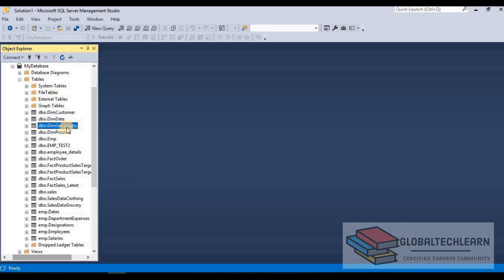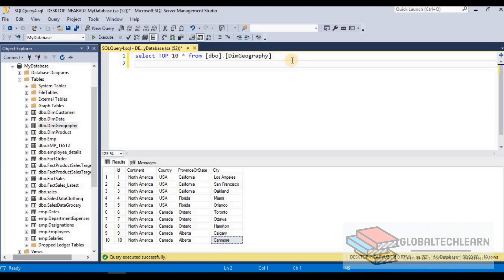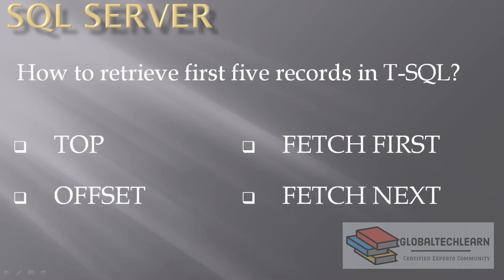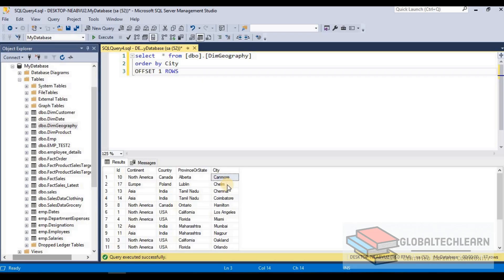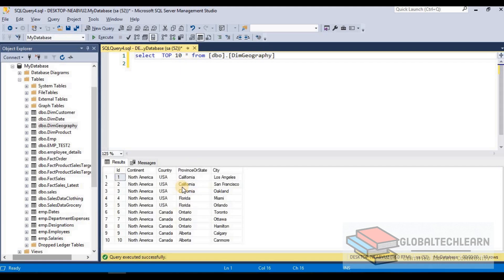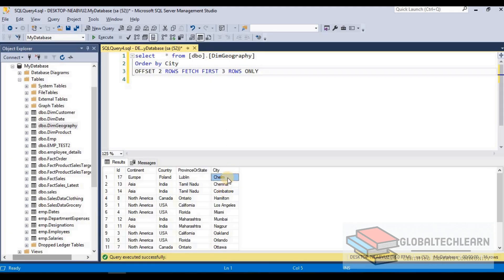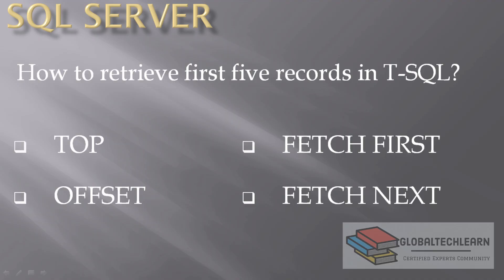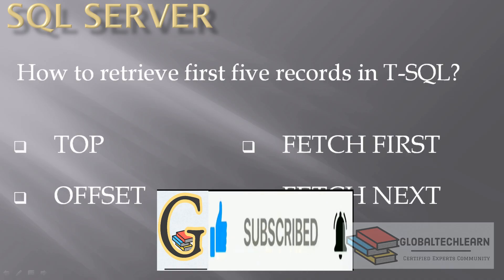SQL Limit Result Set with Top, Offset, Fetch First and Next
At @globalTechLearn, in this video we will learn how to limit sql query result output with keywords like Top, Offset and Fetch First and Next.